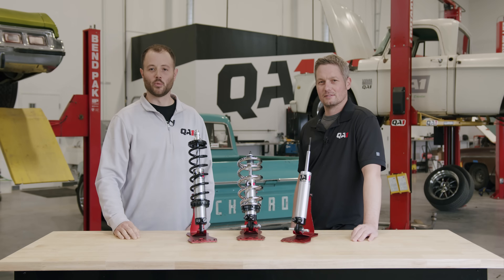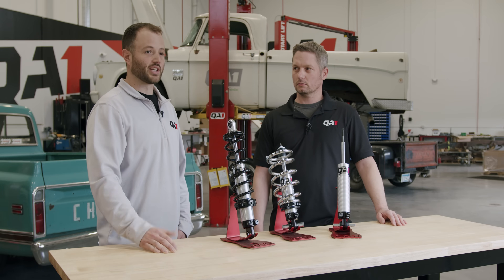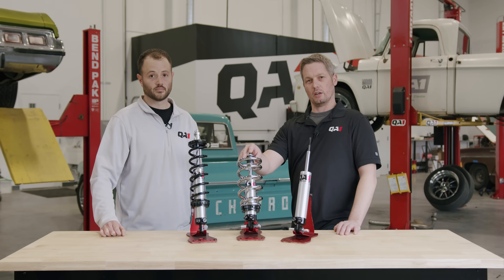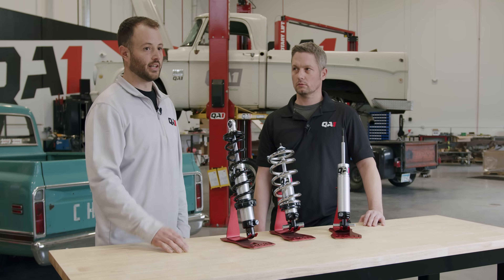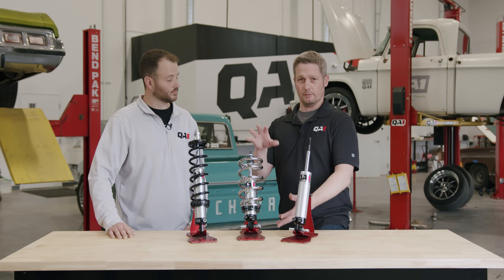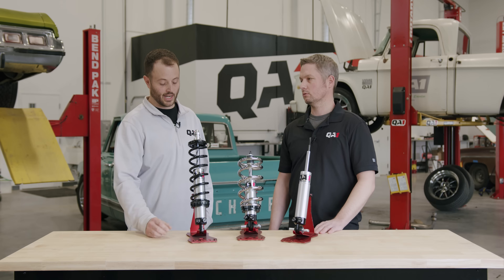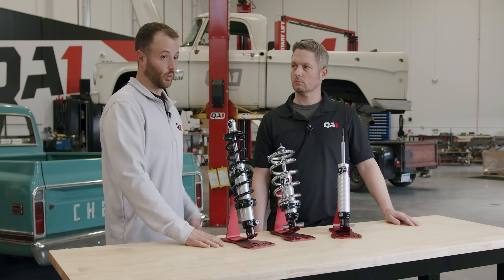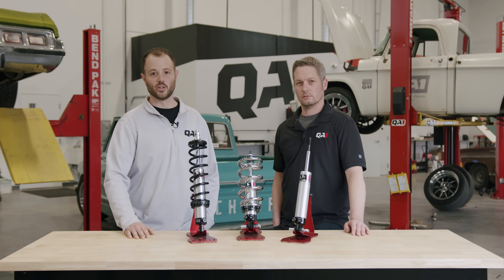Mustang II Front Suspension Tips & Tricks | QA1 Tech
Looking to swap out your car's front suspension with a reliable and affordable setup? Look no further than the Mustang II front suspension. With its stock components, including rack-and-pinion steering, front-steer spindles, and disc brakes, this front suspension has become a popular choice among hotrodders. If you're looking to install coil-over shocks into your Mustang II front end, you may have some questions. That's where Trevor and Tim come in. In this video, they break down the basics and explain the process for dropping coil-over shocks into a Mustang II front suspension. For more information on Mustang 2 front suspension dimensions and how to install it in your hotrod, check out our video now.